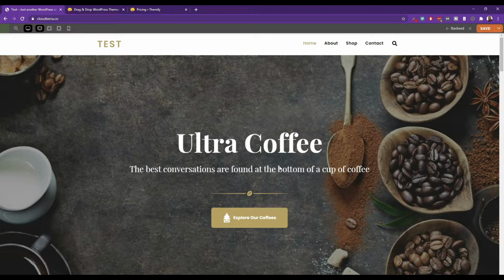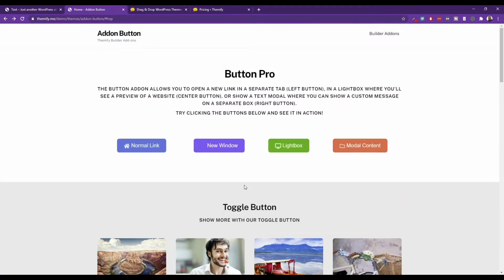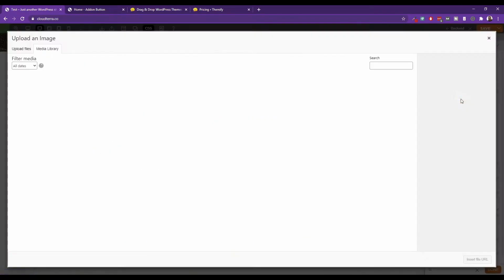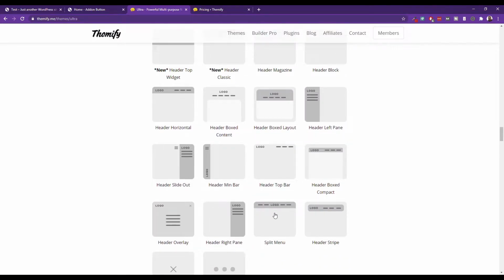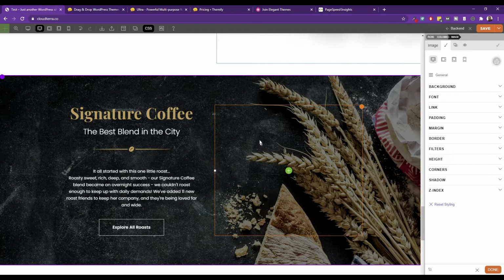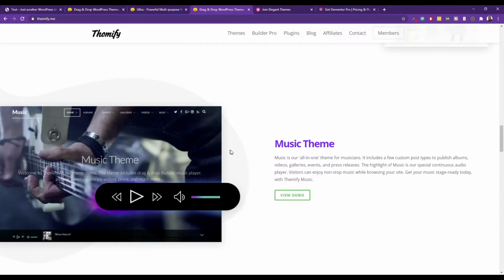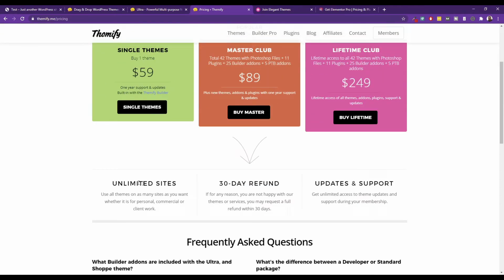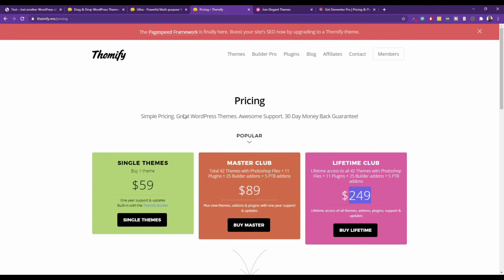Themify first impressions: Newish Page Builder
In this video we talk about Themify, a page builder that has been around for sometime. We play with the page builder and give minor feedback. I don't dive too deep.

Special thanks Fernando Ortiz for letting me use his server.